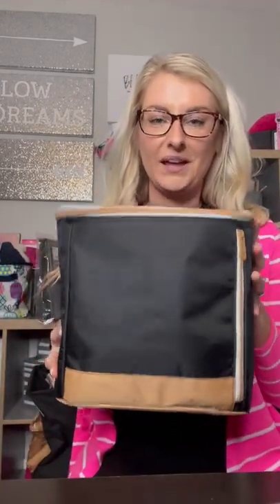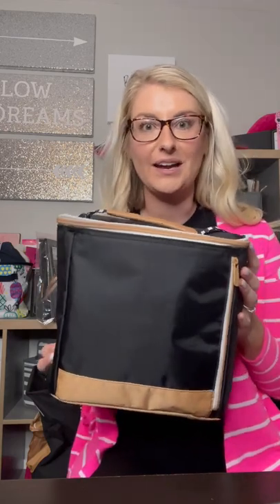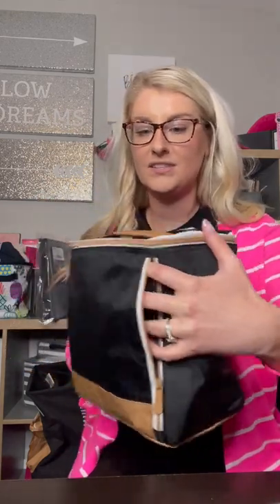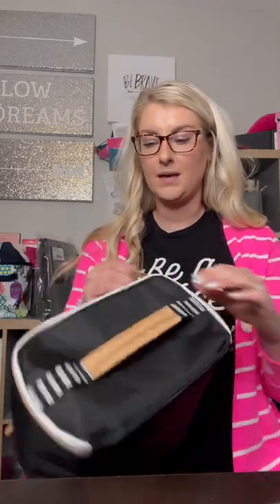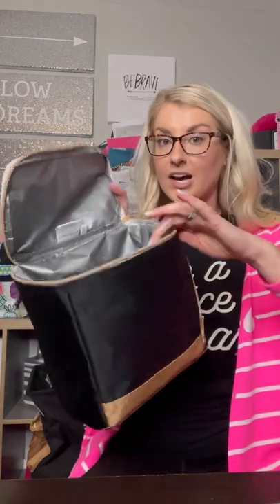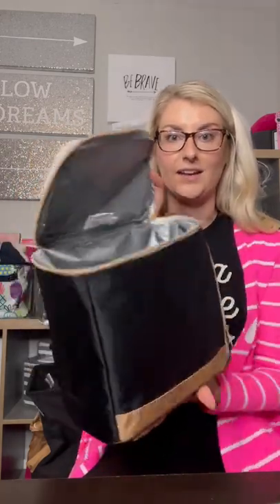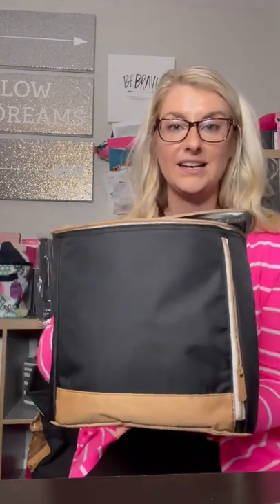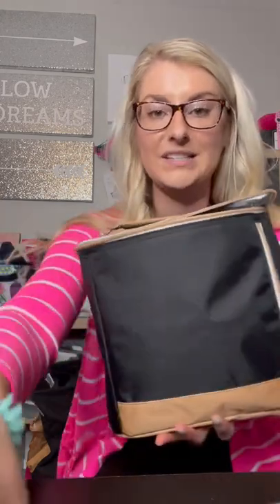Insulated bucket tote